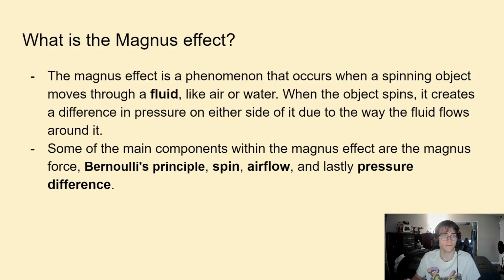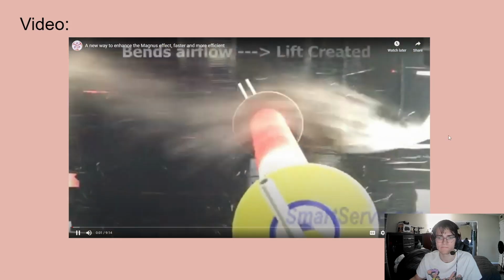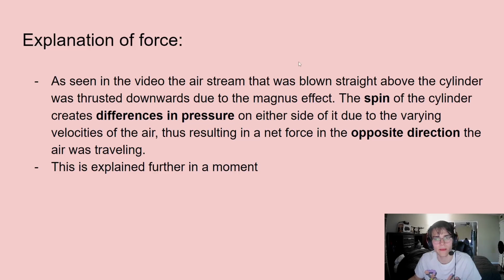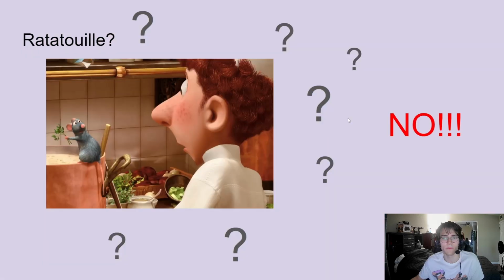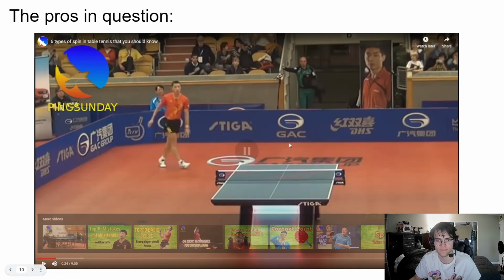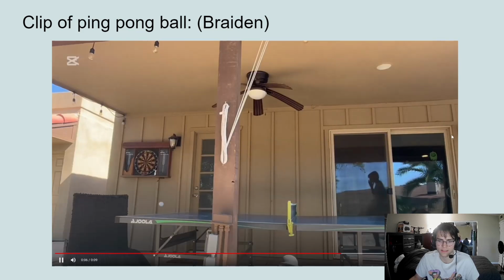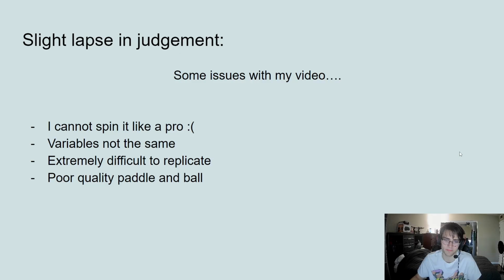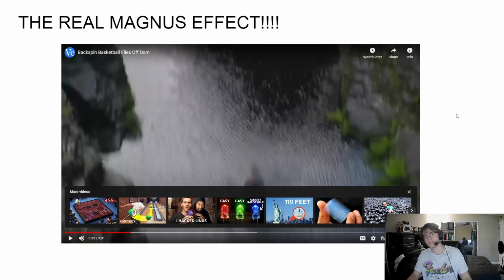PHY 101 The Magnus Effect, just scratching the surface.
Sorry for the bad video quality, IDK what happened